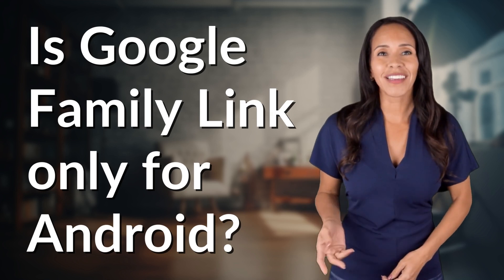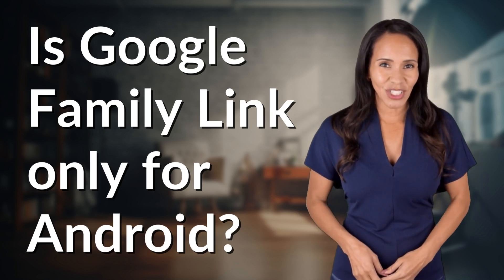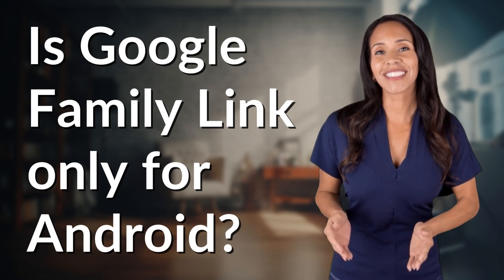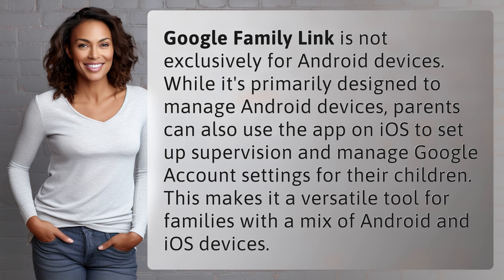Is Google Family Link only for Android?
Google Family Link: Not Just for Android 👉 Family Link Versatility 👉 Discover how Google Family Link can be used on both Android and iOS devices, making it a versatile tool for families with a mix of devices.

Laura S. Harris (2024, February 23.) Is Google Family Link only for Android?
    🌐 AskAbout.video